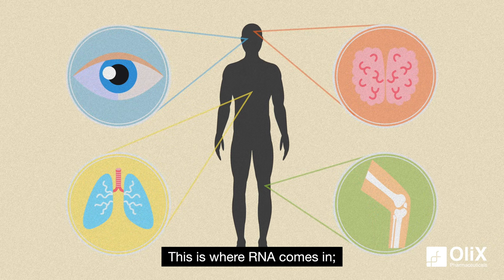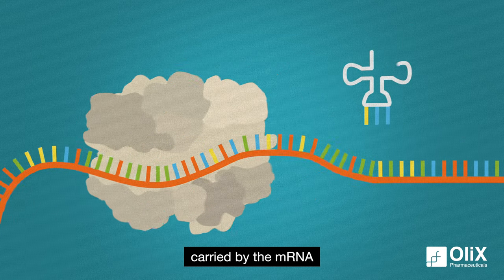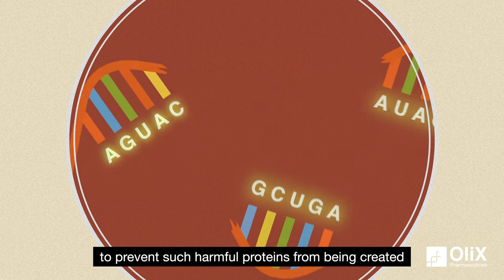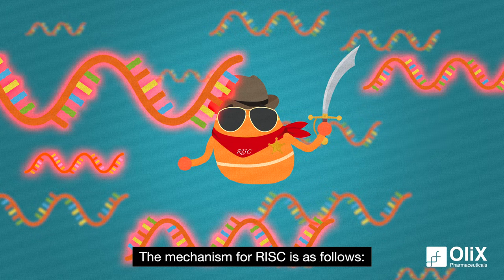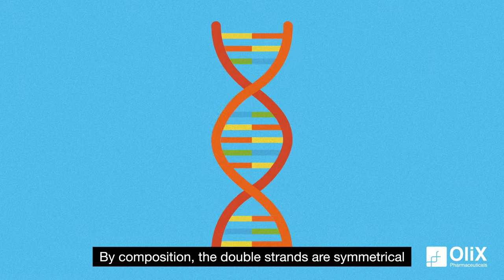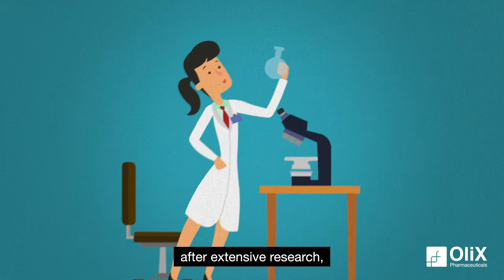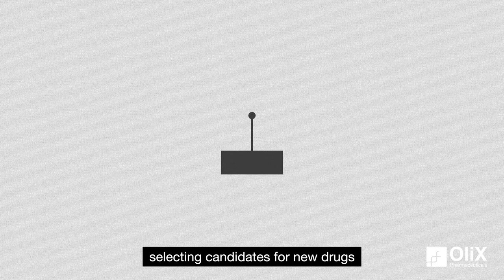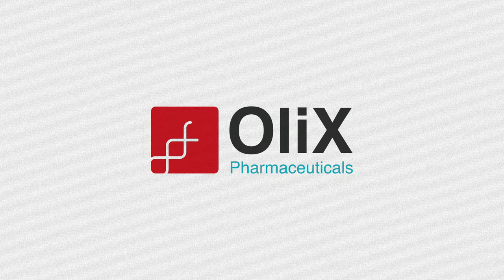DNA, RNA and cp-asiRNA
Understanding cp-asiRNA

Cell Penetrating Asymmetric siRNA (cp-asiRNA)

OliX’s proprietary RNAi triggering molecule which can efficiently internalize and silence a target gene without any delivery vehicles.
To develop gene silencing therapy using RNA interference mechanism, it is critical to effectively deliver RNAi triggering molecules (siRNA or asiRNA) inside cells where target mRNA is located. However, due to the large size and negative charges of RNA molecules, efficient RNA delivery into cells is technically challenging, and remains as a significant hurdle for the development of RNAi therapeutics.
The most widely used delivery method is to generate complex between RNA molecule and cationic liposome/polymers. However, cationic delivery vehicles can exert various types of toxicity by interacting with negatively charged cell surface or nonspecifically interacting with proteins in the human body.
cp-asiRNA is a proprietary RNAi triggering structure developed by OliX, which can efficiently internalize and knock-down target gene silencing without any transfection reagents. cp-asiRNA shows highly efficient delivery into hard-to-transfect cells including primary cells and suspension cells, and also has been tested for its superb gene silencing activity in animal models.
Because cp-asiRNA can induce gene silencing via simple local administration into organs such as skin and eye without requiring special formulation or instrument, we believe cp-asiRNA is so far the most effective and facile technology for therapeutic development targeting various diseases with unmet needs.